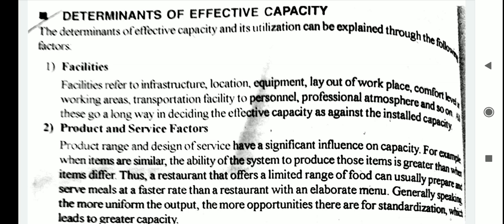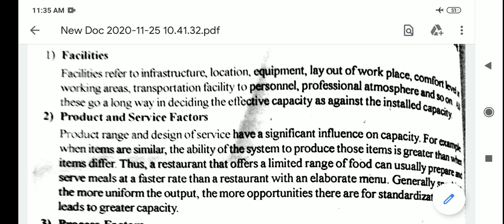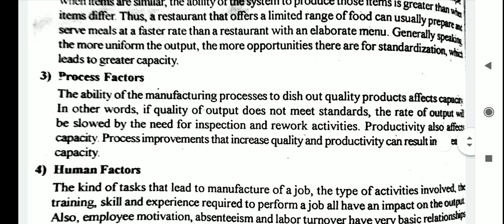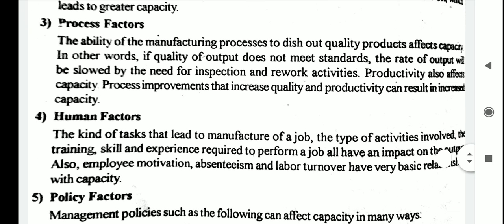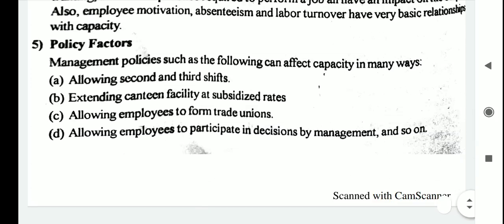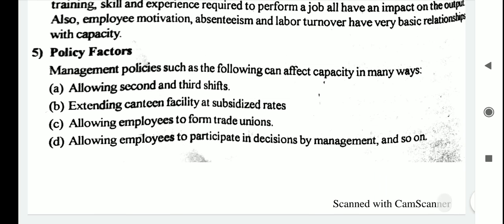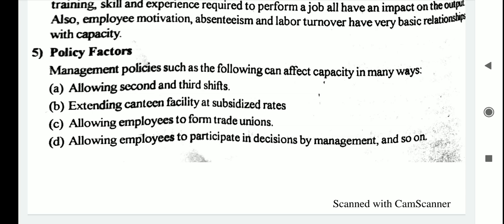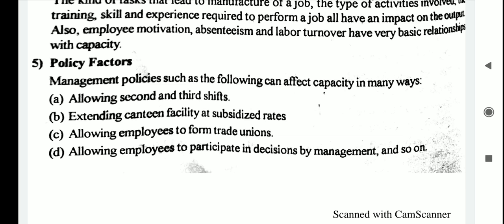OM - Determinants of Effective Capacity